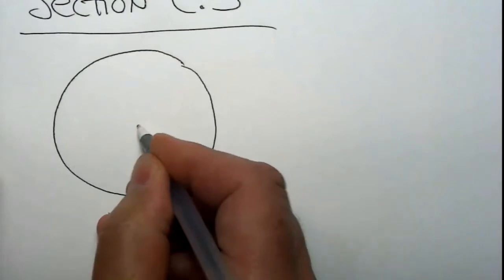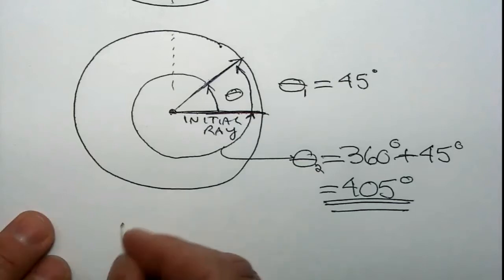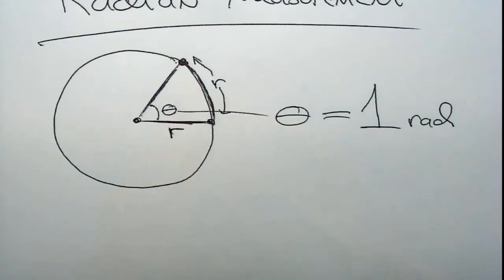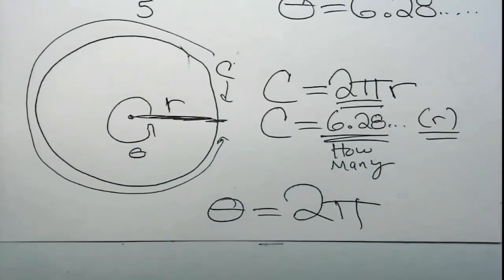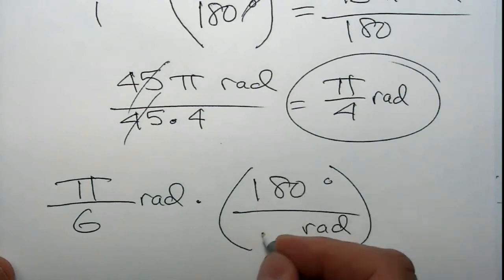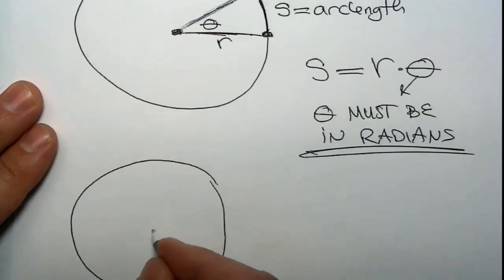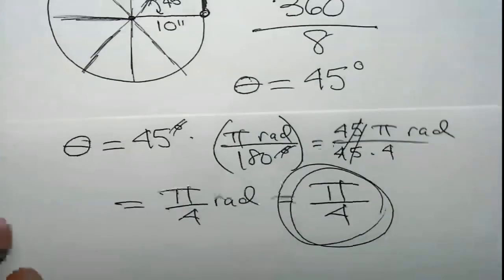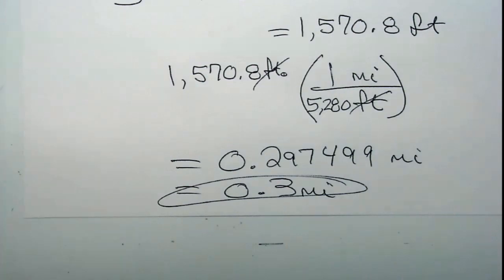Calculus I: Section P.4 - Angles in Radians and Degrees and Arclength